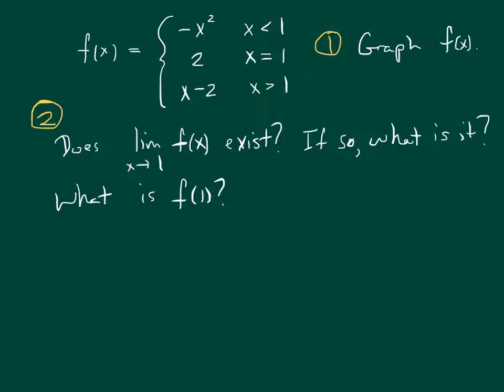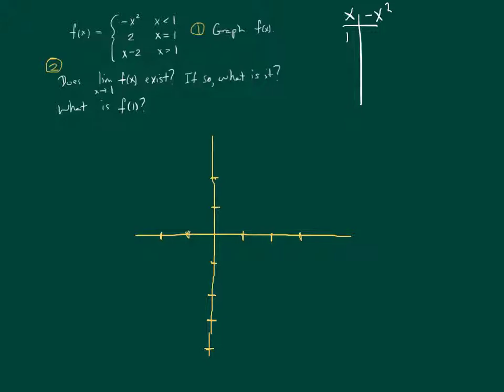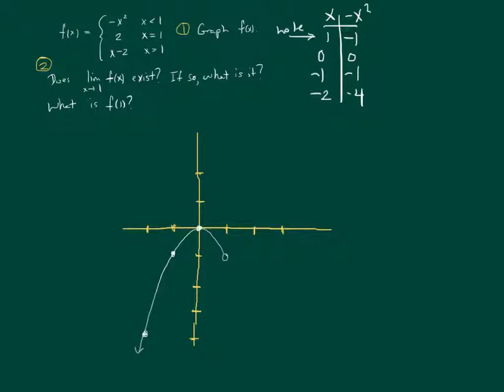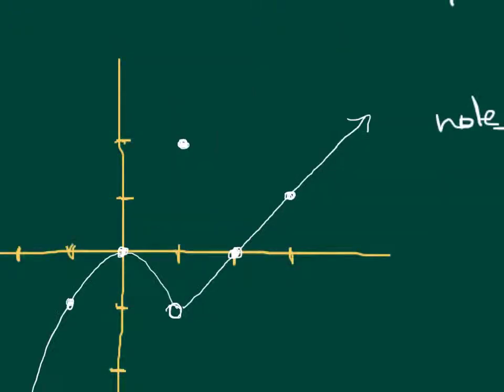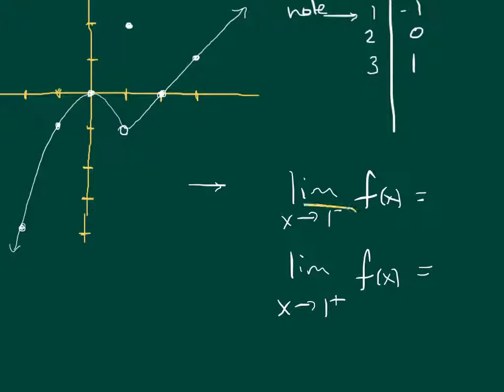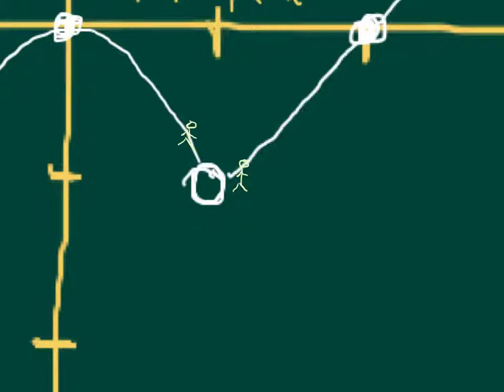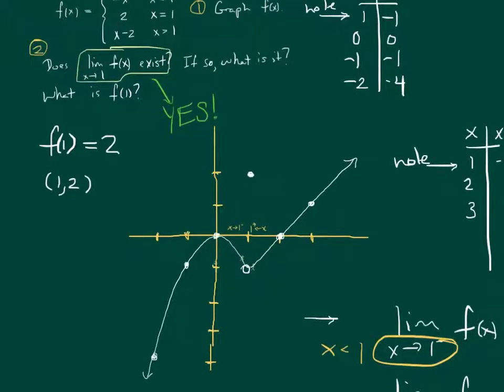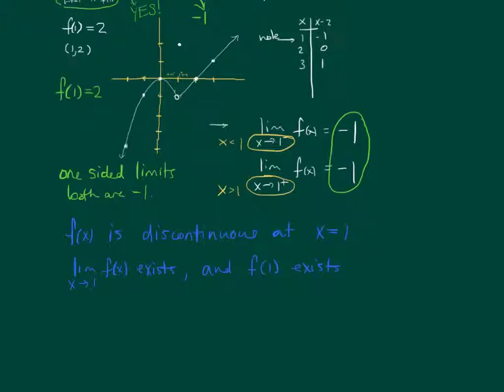Piecewise function example - graphing and limits